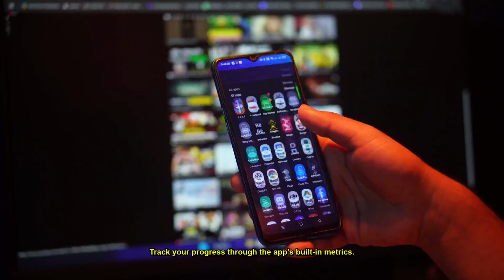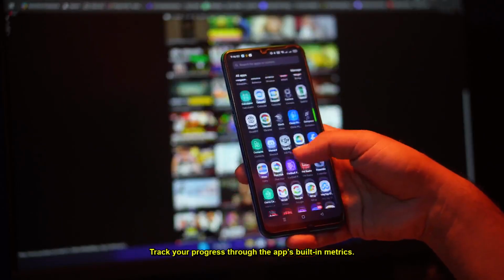How to Protect Your Vocabulary with Babbel - Beginner Guide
Unlock the power of language with our beginner's guide on how to protect and enhance your vocabulary using Babbel! In this video, we’ll explore essential tips and tricks for making the most out of Babbel’s interactive platform, ensuring you retain what you learn and build a strong foundation in your new language. Whether you're starting from scratch or looking to brush up on your skills, this guide will help you navigate Babbel's features effectively.